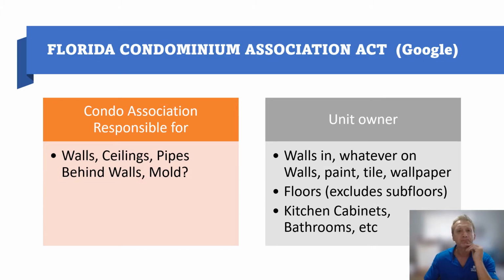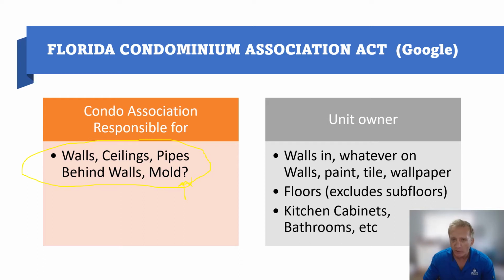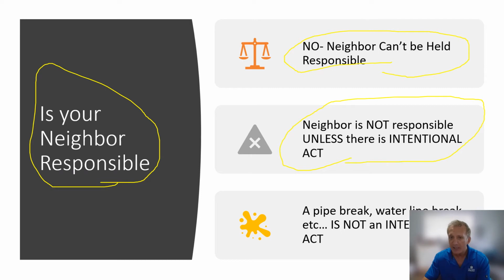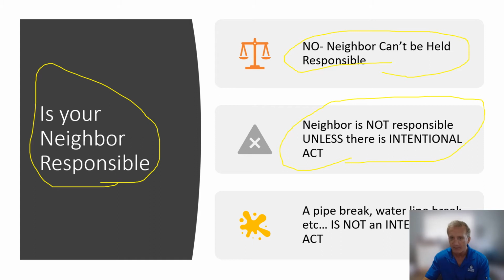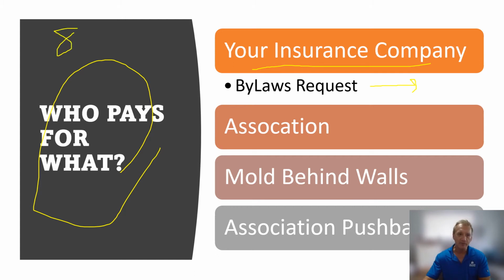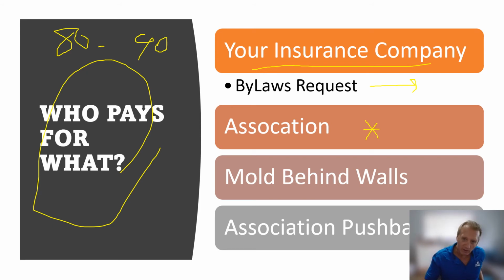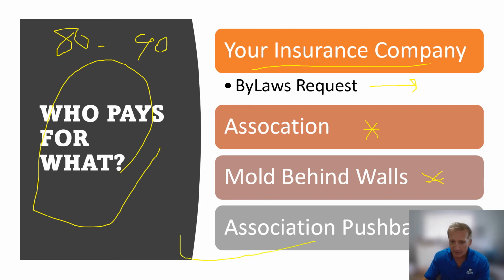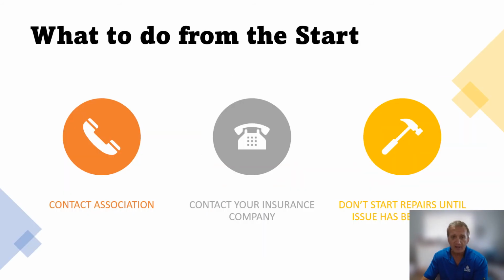Water Damage from Condo Above Me [Who is responsible for what?]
Condominium claims can get complex from dealing with your neighbor, the association, and your insurance company.

Then who is responsible for what?

Is the Association responsible?
Your neighbor?
Your insurance company?

Get the answers in this short video that will help you understand things better.

If you have any questions or need help with a condo claim, feel free to give me a call.